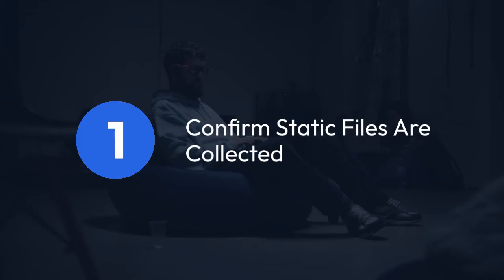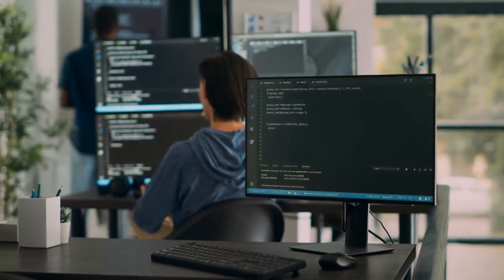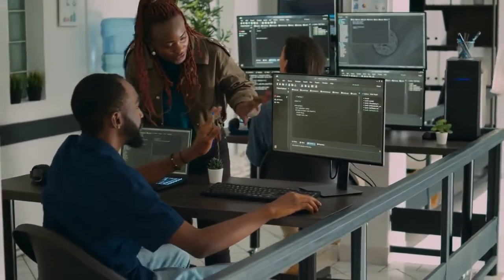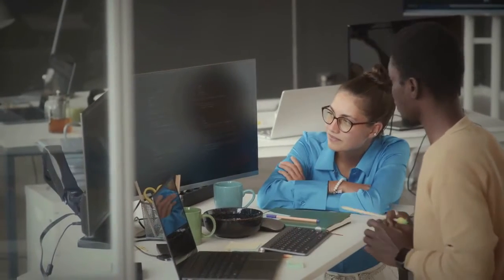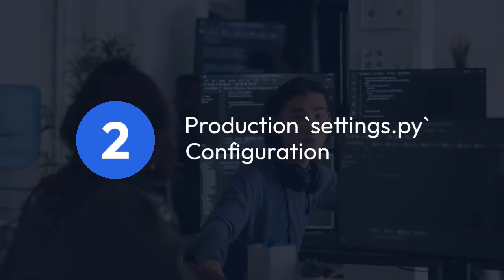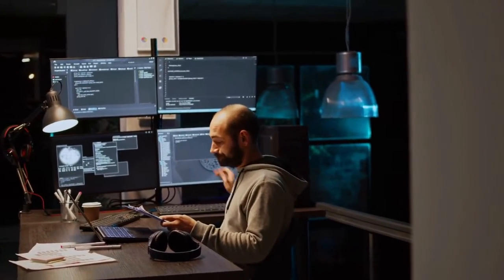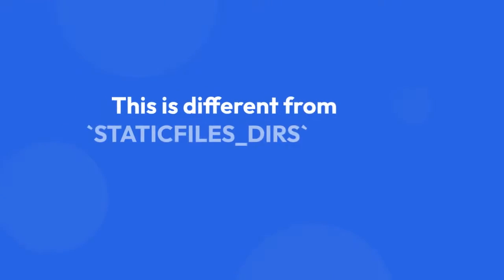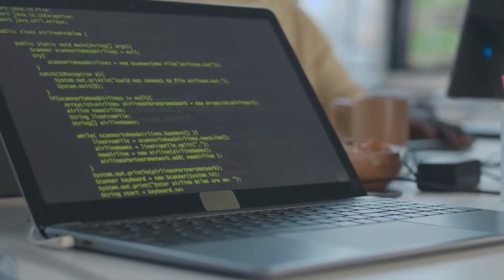Solving Issues with Django Static Files Not Loading in Production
In this video, we tackle the common problem of Django static files not loading correctly in a production environment. We walk through the steps to troubleshoot and resolve this issue, ensuring that your website's static assets are served properly. Whether you're facing 404 errors or missing CSS styles, we've got you covered with practical solutions. Watch now to streamline your Django project's static file handling!